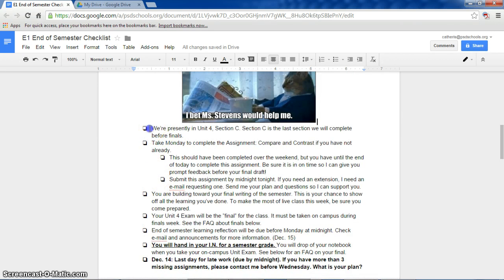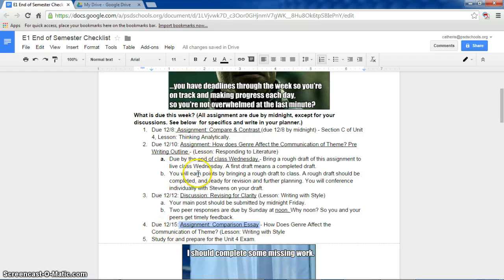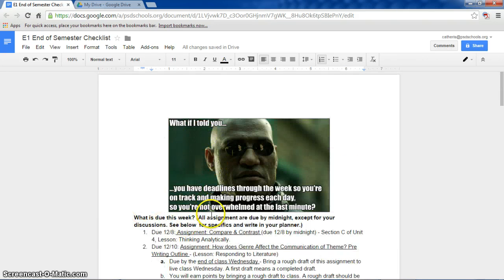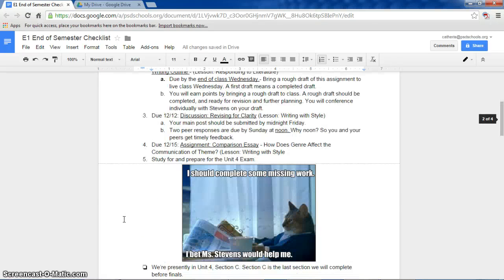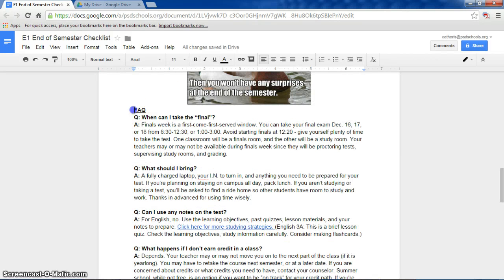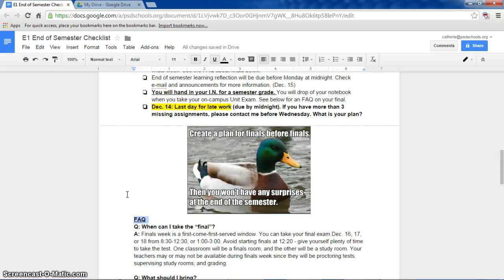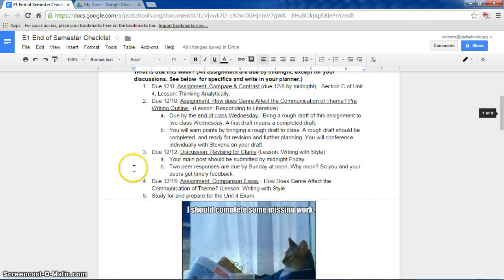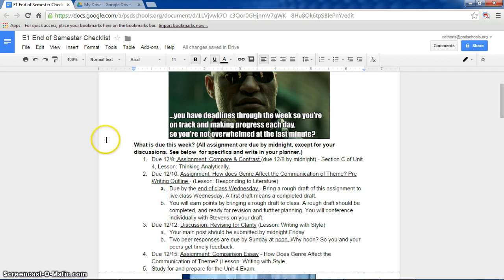E1A End of Semester Announcement